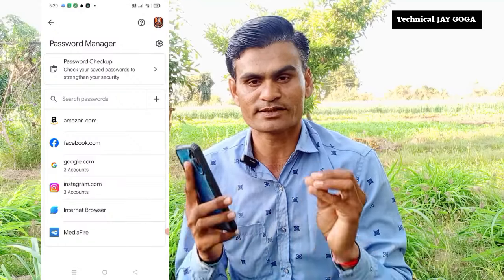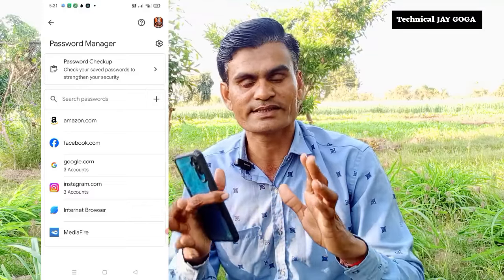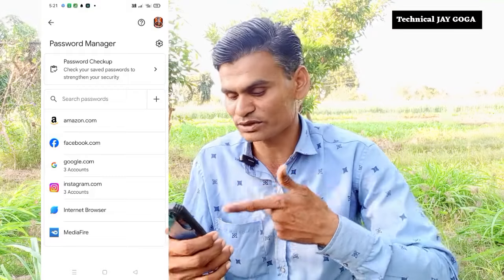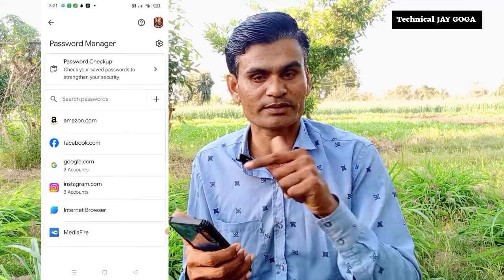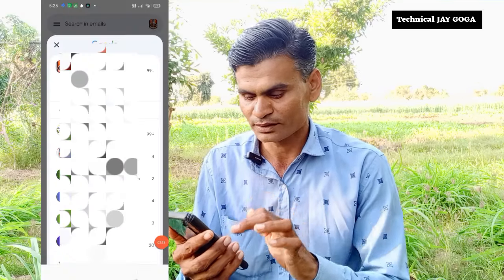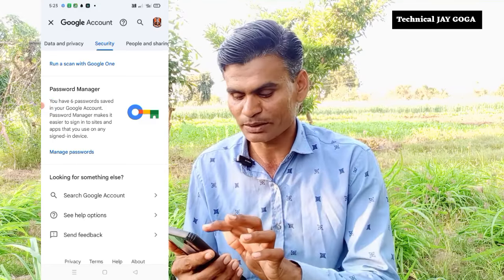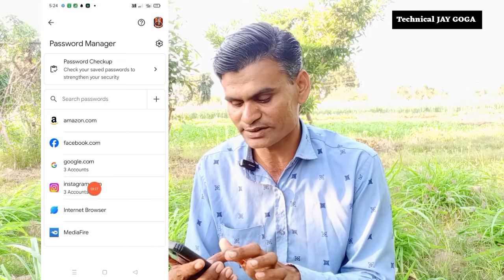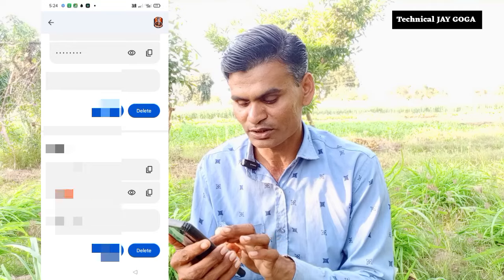How To Know Password /all Instagram Password | All Account Password Manager - Checkup Password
જય ગોગા મહારાજ
જય માં હિંગળાજ

યુટ્યુબ ચેનલ ને લગતી દરેક માહિતી ગુજરાતી ભાષામાં મેળવવા માટે સબસ્ક્રાઈબ કરો

મિત્રો કોઈ પણ ફેક વિડિયો નથી આપણાં દરેક ગુજરાતી લોકો ને ખબર પડે એવી માહિતી મળી રહેશે

યુટ્યુબ ચેનલ નું દરેક કામ કરી આપવામાં આવશે ટેક્ષ્ટ લાગુ

દરેક પ્રકારની જાહેરાતો કરી આપવામાં આવશે ટેક્ષ્ટ લાગુ

વધુ માહિતી માટે અમારો સંપર્ક કરો આ લિંક ઉપર મેસેજ કરો